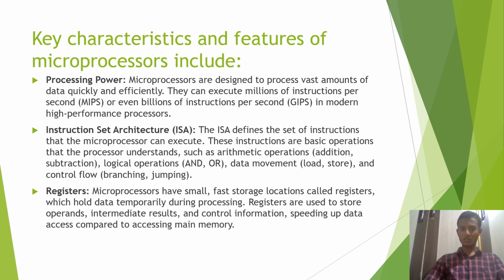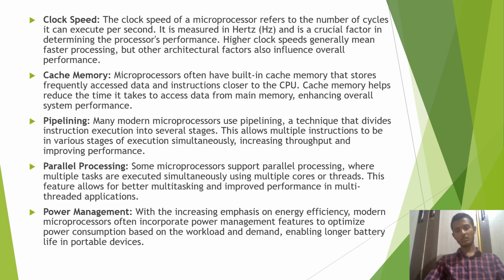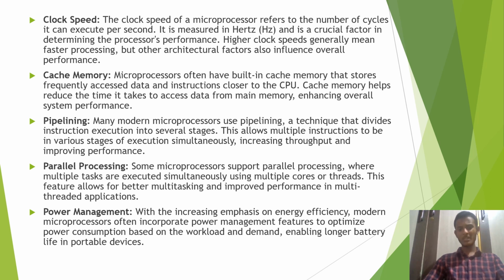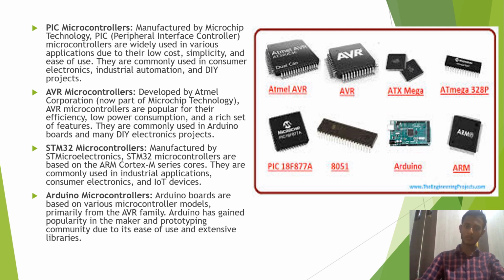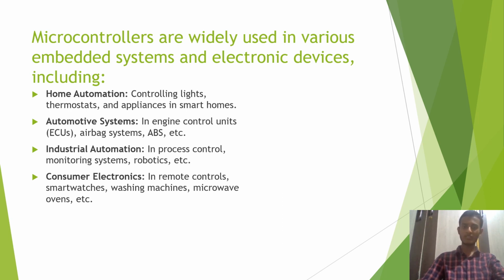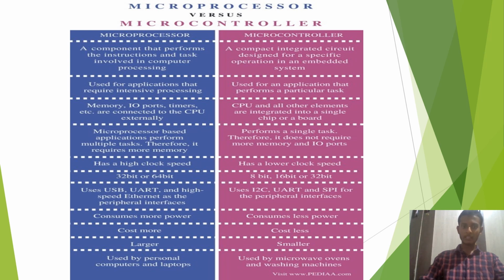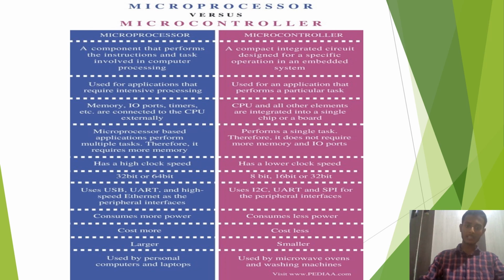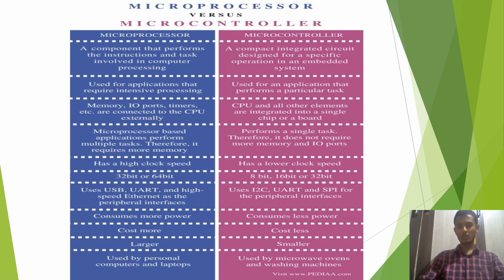microprocessor and microcontroller